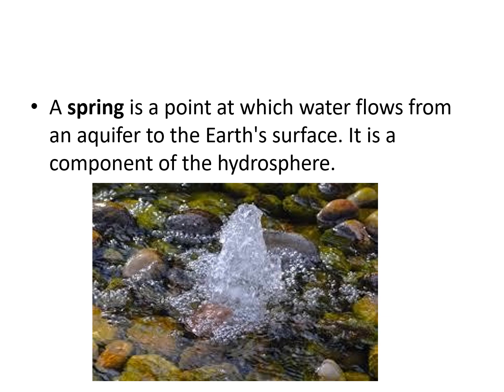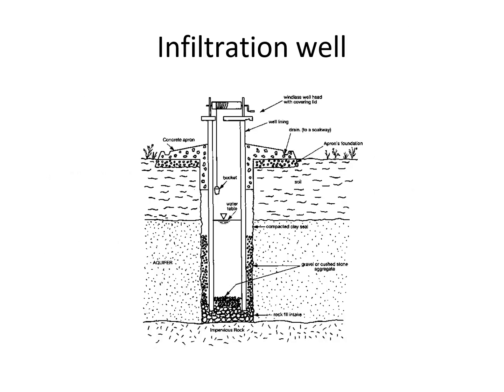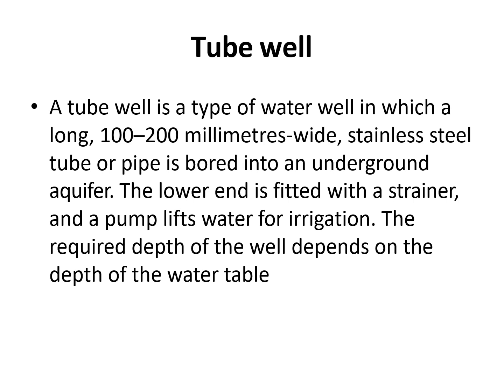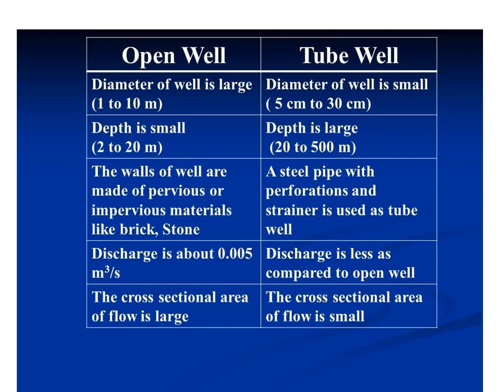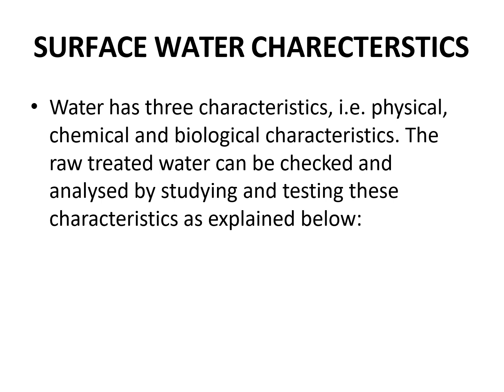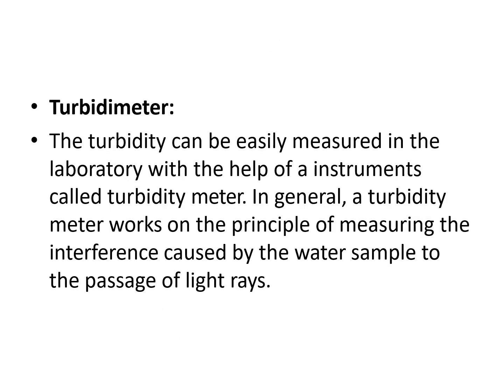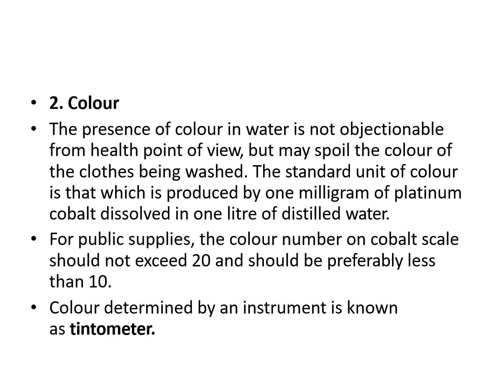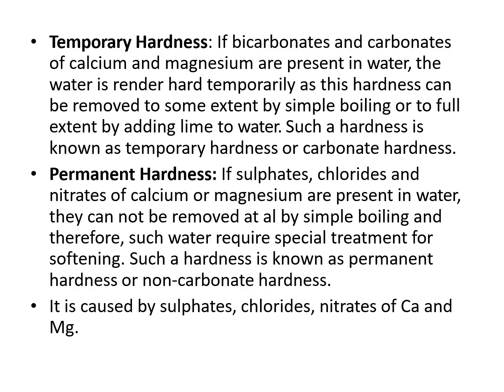water resourses By BHAVAROHINI K AP/CIVIL